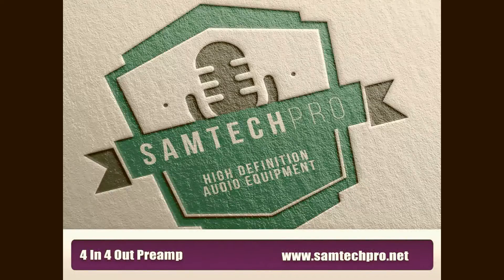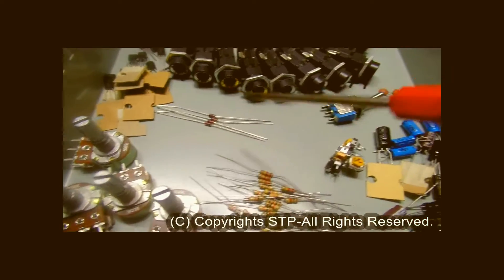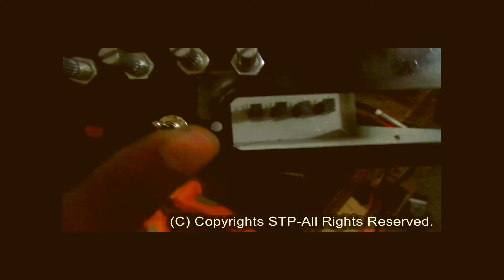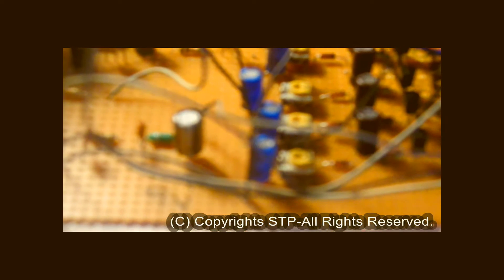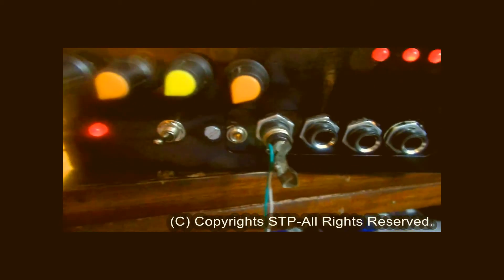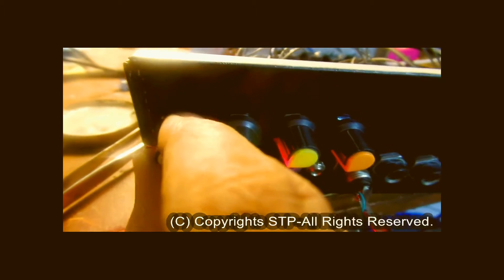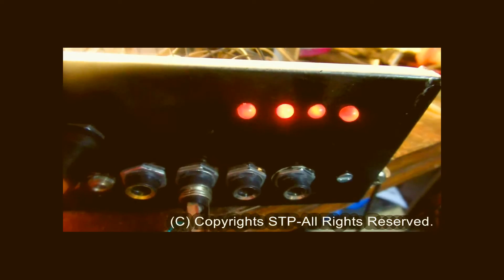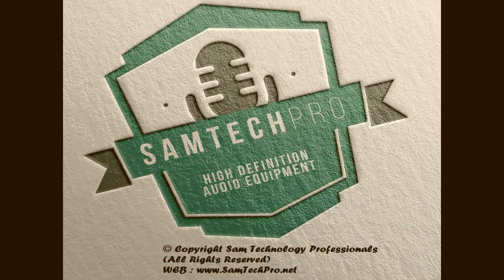DIY Multichannel Input/Output Pre-Amp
I designed this easiest low noise Pre-Amp circuit to have multi-channel inputs and their separate multi-channel outputs with volume(gain) adjustment option. Given below is the link to further details and schematic (Circuit Diagram Below).
The inputs are suitable for Dynamic Microphones & Instruments (like guitars etc). With such kind of pre-amp, we have an option to record our tracks separately in a multi-track software. So, after that we can adjust our recorded tracks and perform mix & master.

Till then enjoy building it using veroboards ;)

If you need this music go to : (This was made for us)